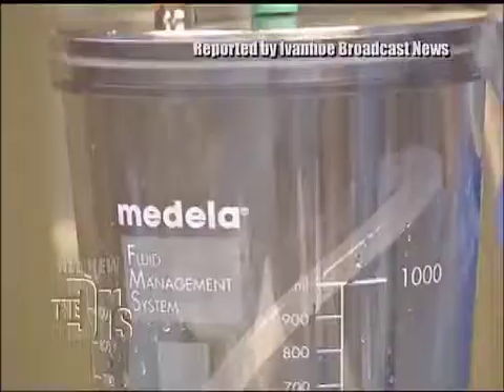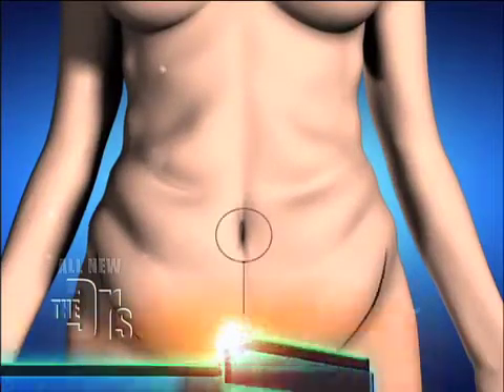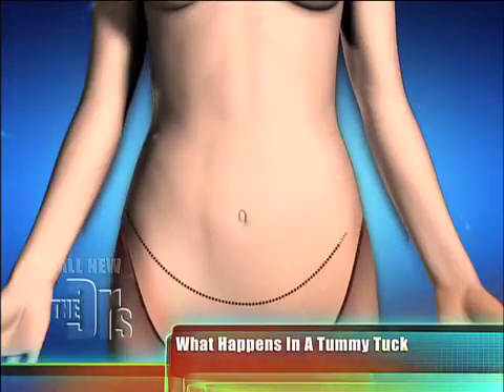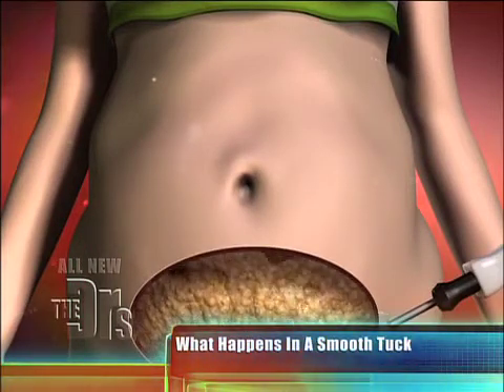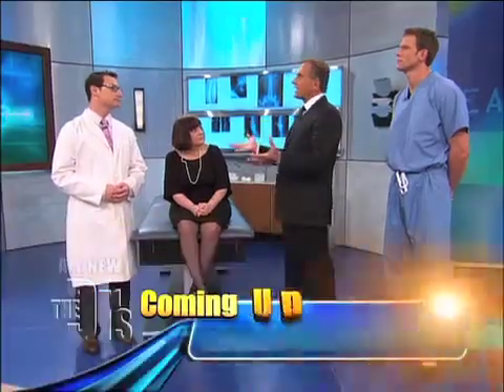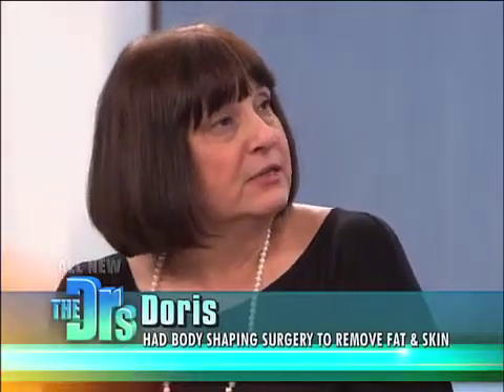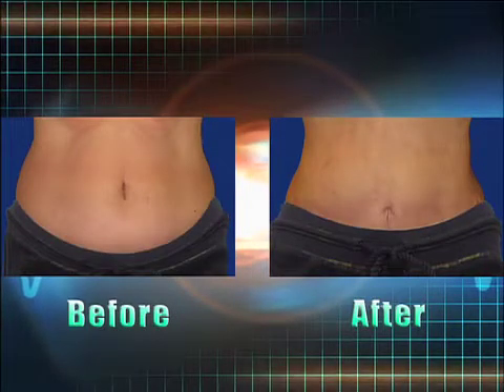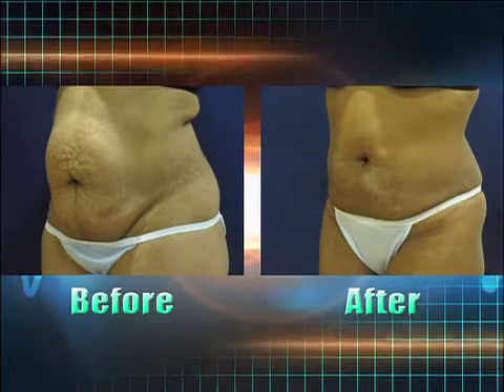Smooth Tuck Procedure Medical Course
For Educational Use Only - Fair Use - Plastic surgeon Dr. Matthew Schulman discusses Smooth Tuck a surgical technique for removing fat and excess skin and improving the shape of the abdomen without tightening muscle. rnrn